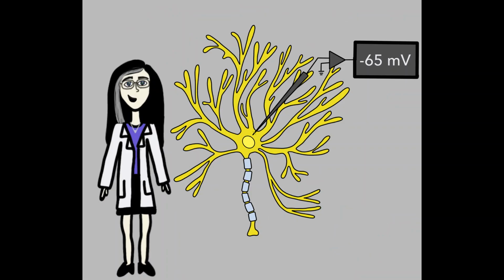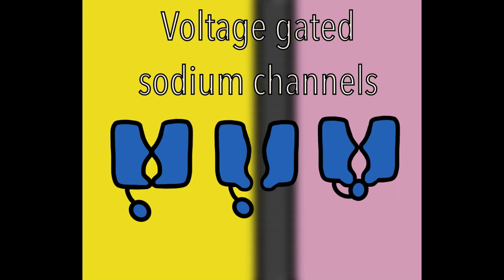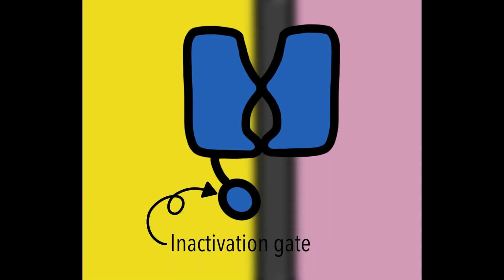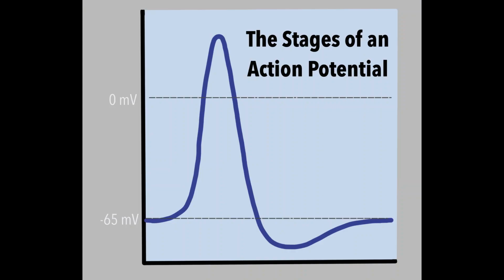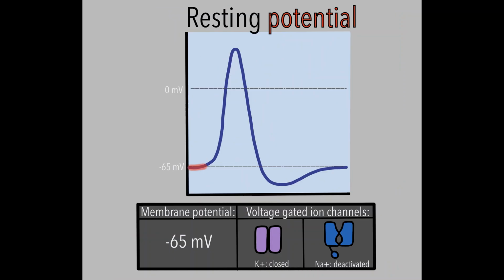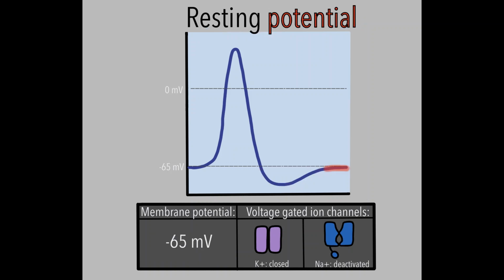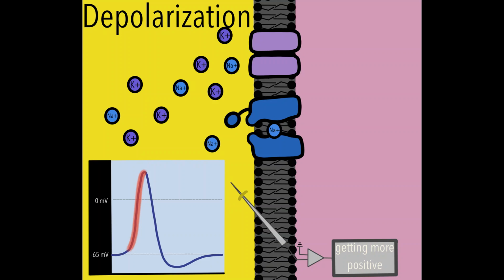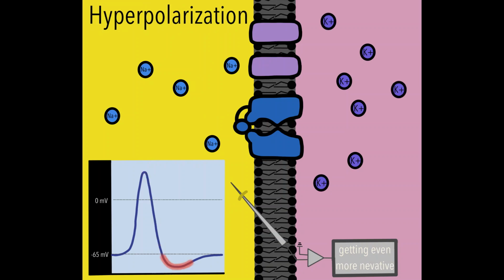Action Potential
Today for NEURO scoops, I am talking about how brain cells communicate with each other through a thing called an action potential!